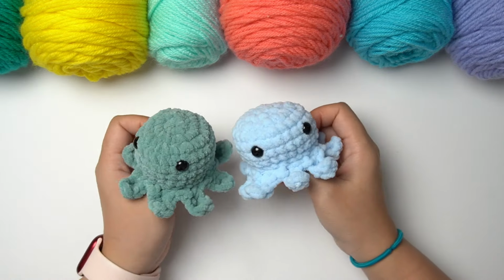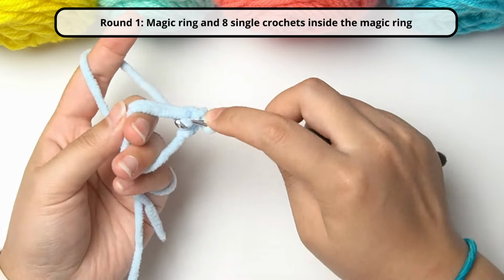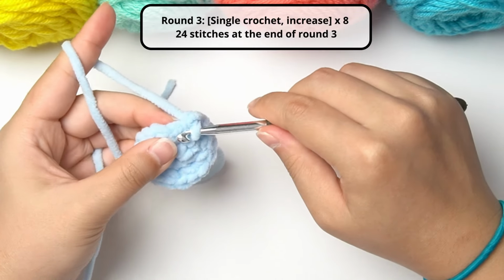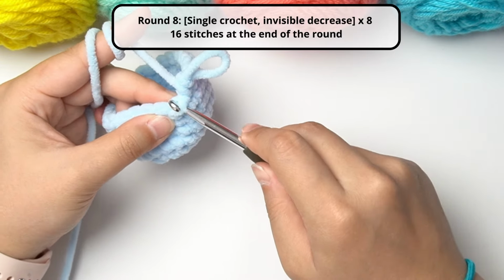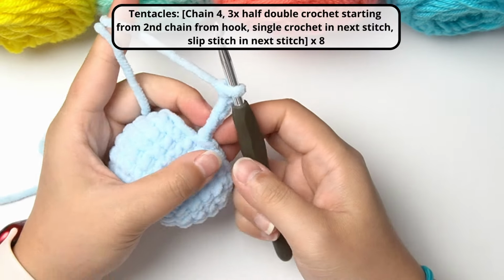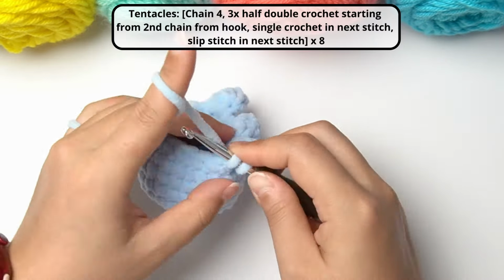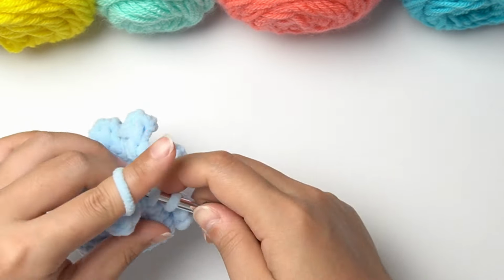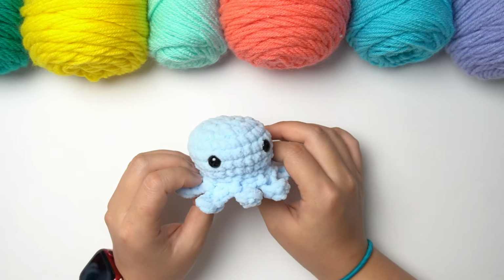No Sew Crochet! Octopus Tutorial (No Stuffing Too!)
Sometimes you just don't have stuffing laying around or want to sew a bunch of pieces together. We get it! This week's tutorial is a no sew, no stuffing crochet project. Follow along and make this fun octopus!